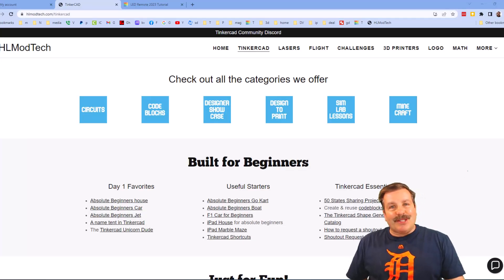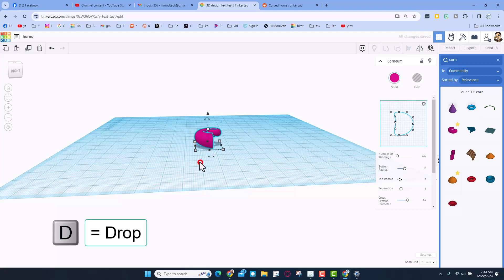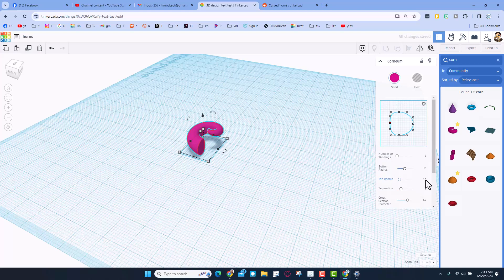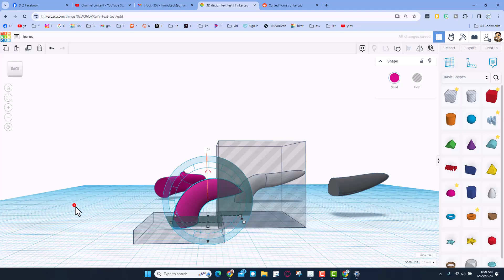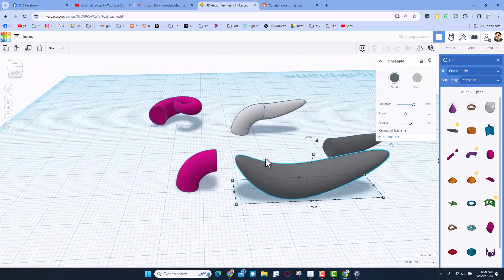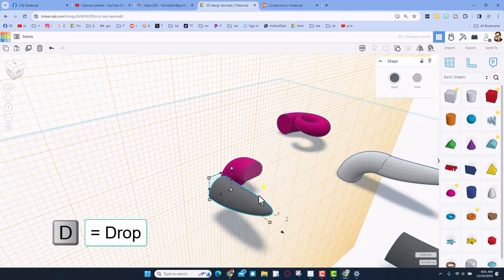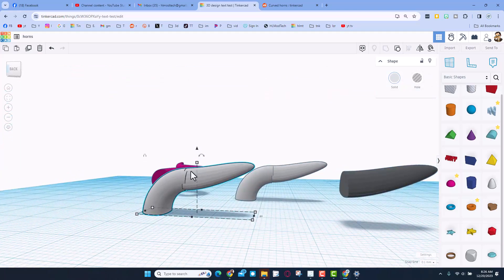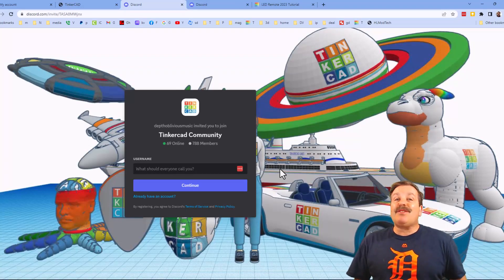6 Minute Tinkercad Curved Horn Challenge! Can you perfect it?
A user on the Tinkerad Subreddit had a question about a Tinkercad curved horn.  Here is a 6-minute Tinkercad Curved Horn Challenge! Can you perfect it.  Have a glorious day and keep Tinkering!